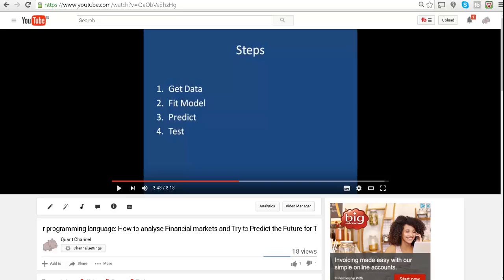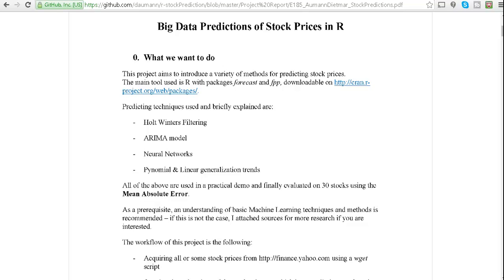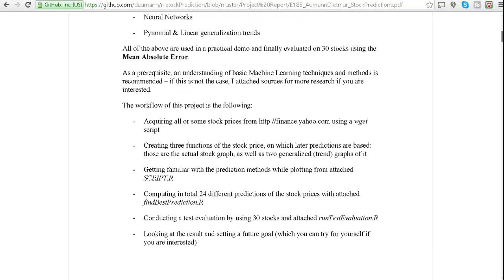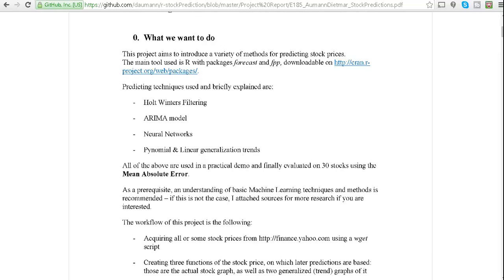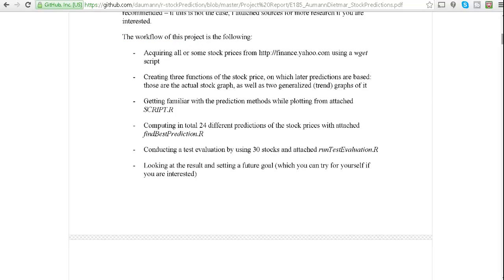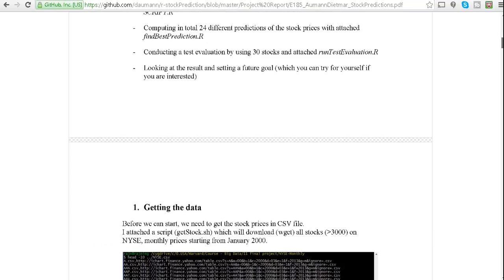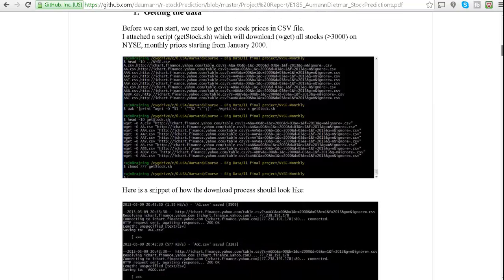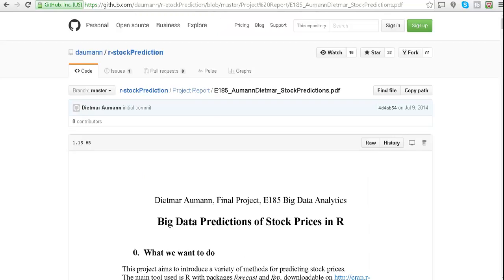r programming language: more forecasting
We look at different models, aside from linear
regression which we used last time. in particular
using time series and neural networks.

We look at the video below which goes into greater
depth on this area which is well worth a look:

We'll look at both time series and neural networks in
the coming weeks after the Brexit vote is over.

We talk about how normally we use data to predict what
is going to happen and how this is trickier with events
such as Brexit since what do we base our forecasts on?